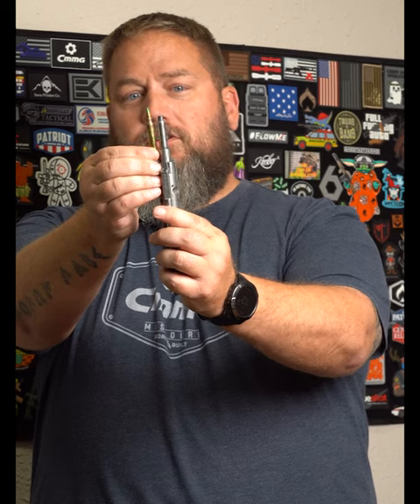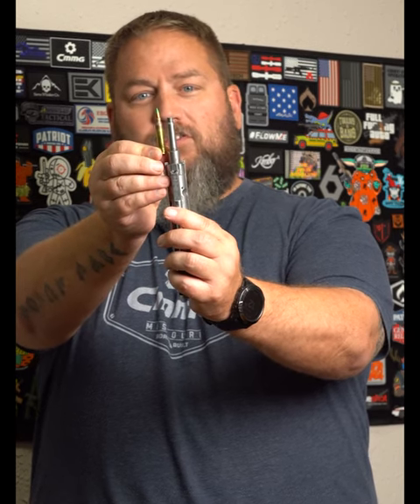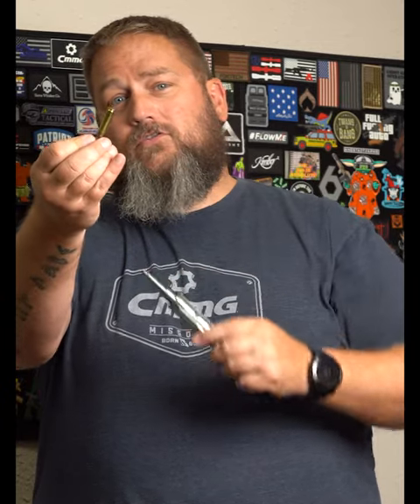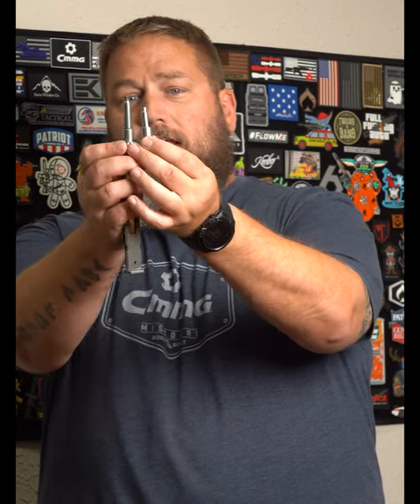22 Conversion Kits - A overview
A quick look at the CMMG 22 Conversions and two main types. The .223/5.56 variant is also available for left handed ARs.